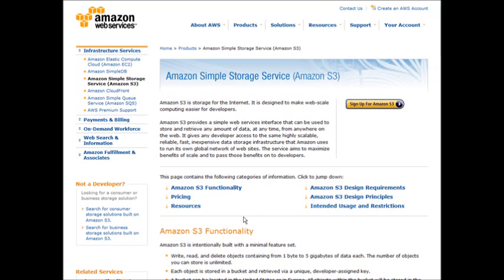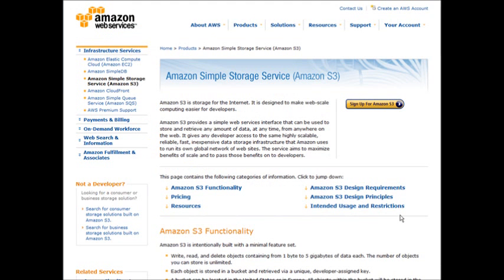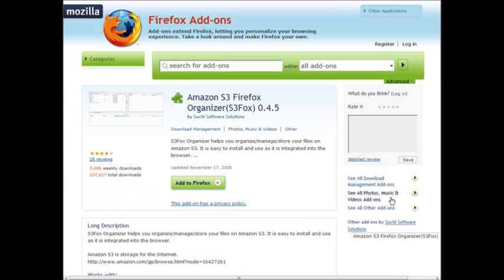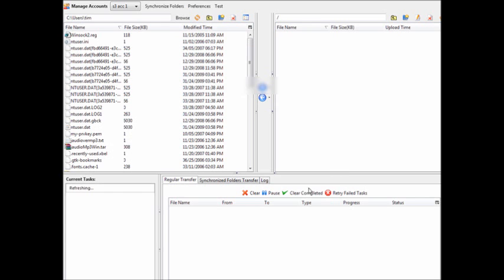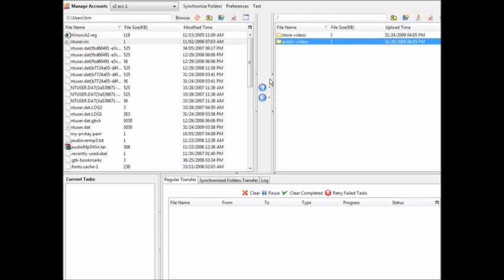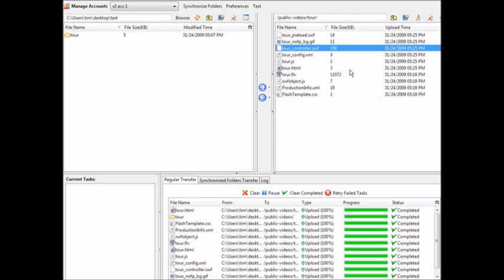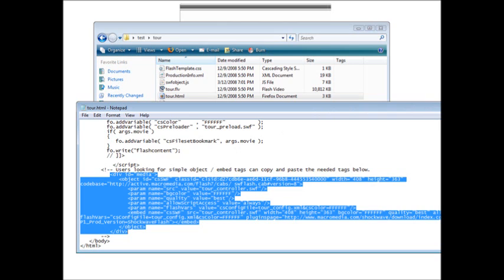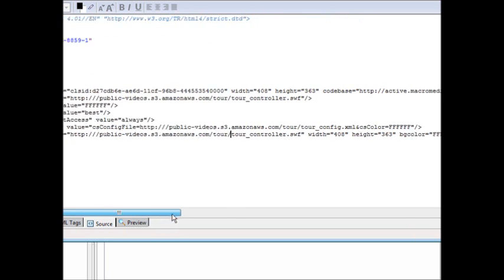How to use Amazon S3